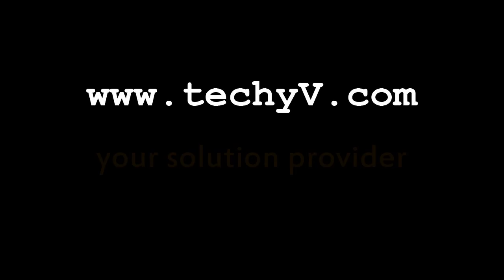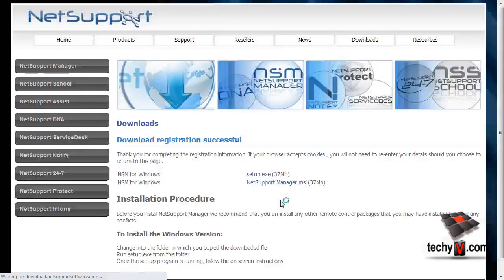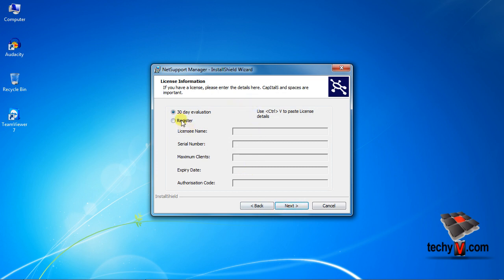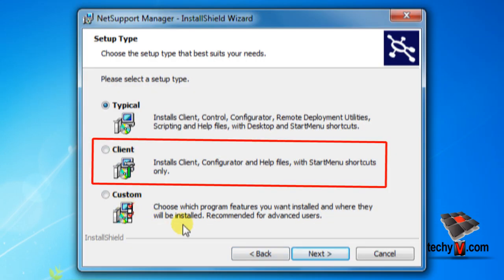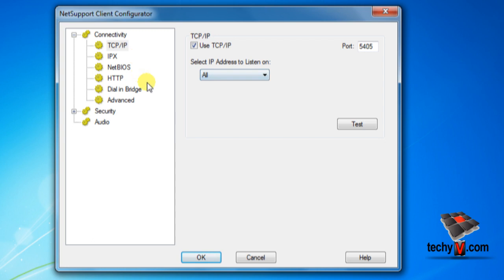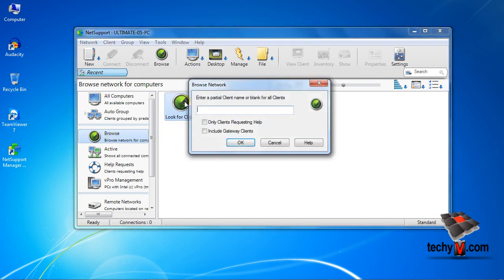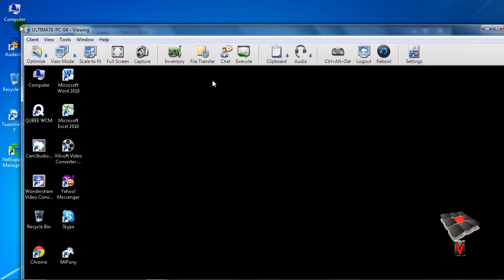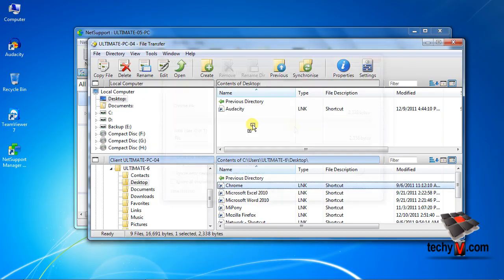NetSupport Manager 11 - Download, install and use | tutorial video by TechyV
NetSupport manager is a remote control software program, permitting remote control display manage as well as systems management. It supports remote control of all 64-Bit platforms. Listed below are some of the features -
Remote Control of a PC - Remote control a PC, provides very fast access.
Monitoring Systems with Interactive Thumbnails - Shows a thumbnail view of all connected systems, so that IT personnel can keep a constant vigil on critical systems.
File Transfer and Distribution - Transfer files between workstations.
Remote Desktop (RDP) Support - Detects if there's an active remote desktop connection, given an option to drop the connection to remote manage workstations better.